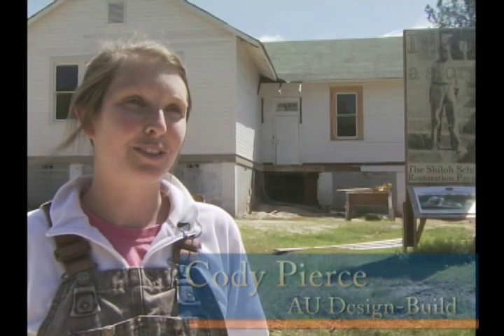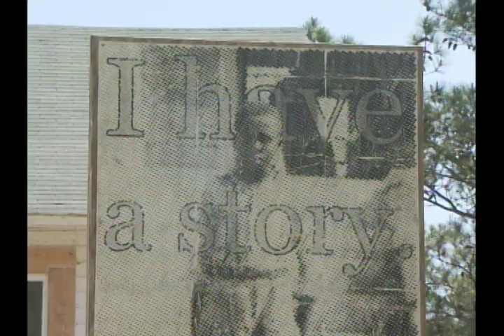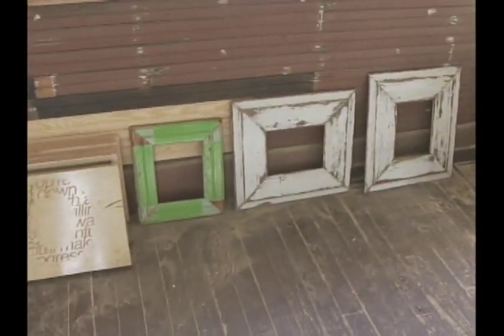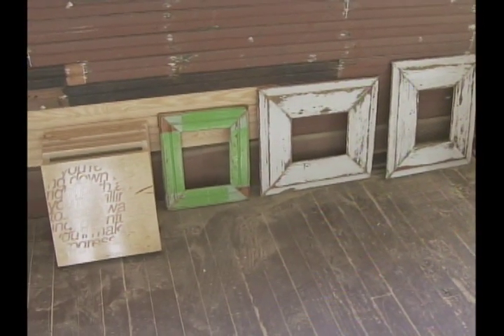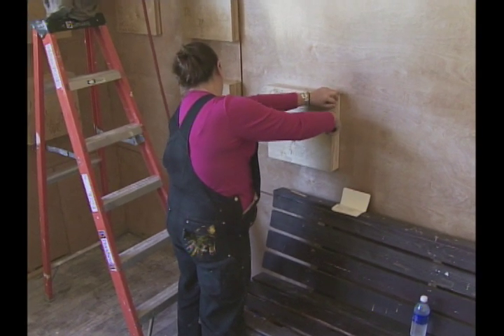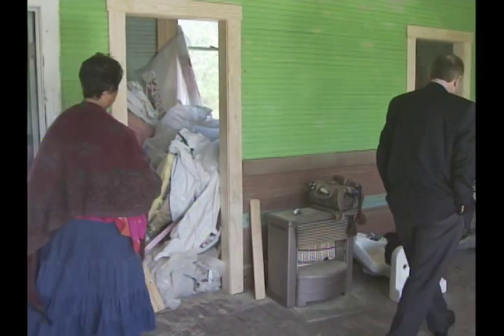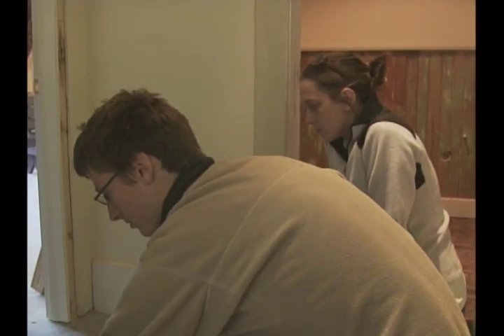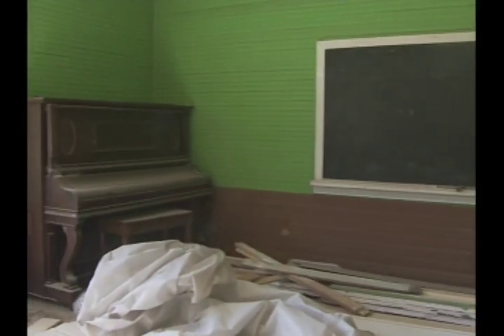AU Newsmakers: Auburn students work to save a piece of history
Students in Auburn Universitys 2008-09 class of the Design-Build masters program have recently graduated and are going their separate ways. However, their collective work outside the classroom while at Auburn will leave an indelible mark on one Macon County community.

The 12 students in the program, under the guidance of D. K. Ruth, director of the College of Architecture, Design and Constructions Design-Build program, and Anthony Tindill, visiting assistant professor in the McWhorter School of Building Science, dedicated the past year to helping restore the Shiloh-Rosenwald School. Built in the 1920s, the three-room, wood frame building provided a place to educate African-American children in Notasulga and the surrounding area for more than 40 years until federally mandated integration.